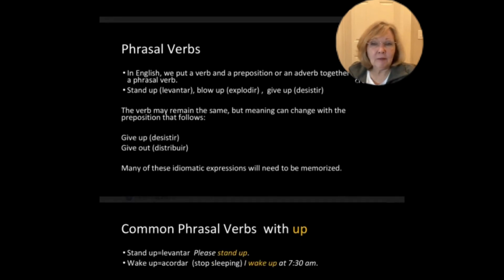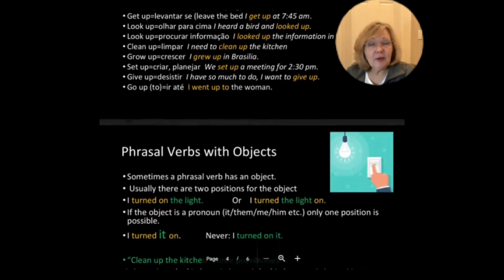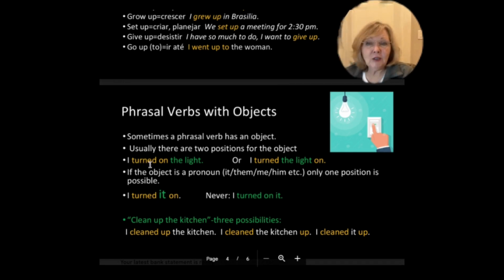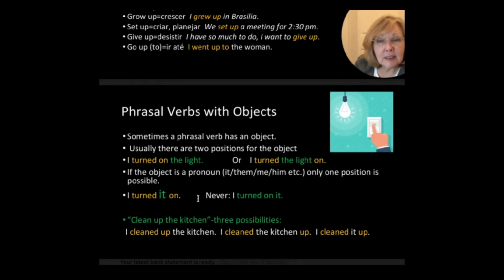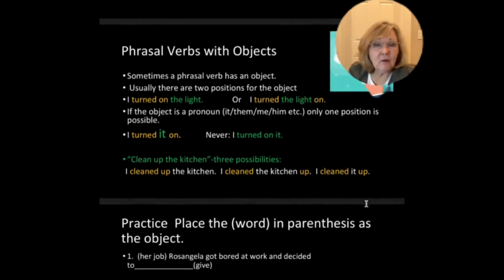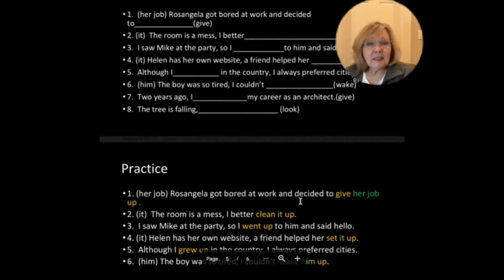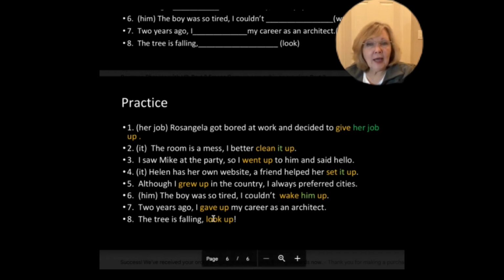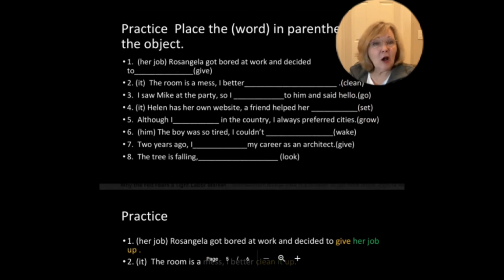English In 5 Minutes - Common Phrasal Verbs with up - Part 2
A irmã Brenda Bradford te ajuda a aprender inglês em 5 minutos! Assista e compartilhe!